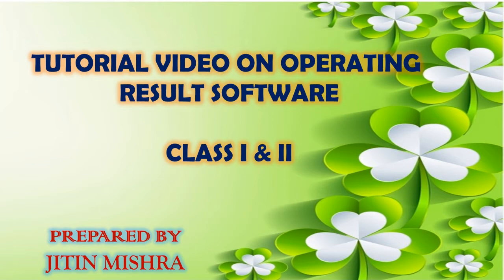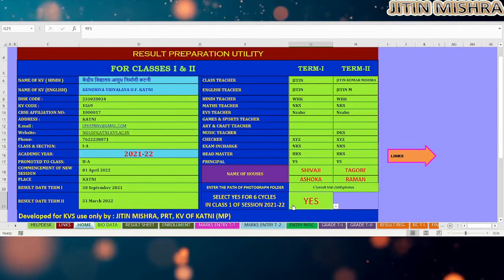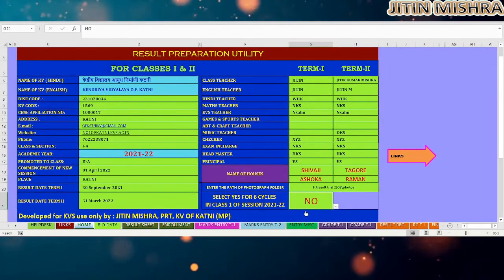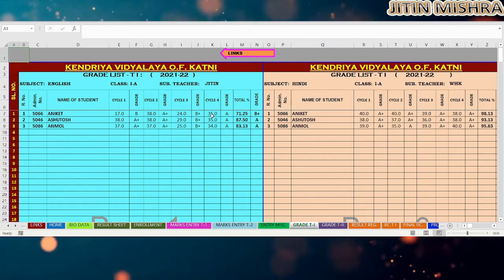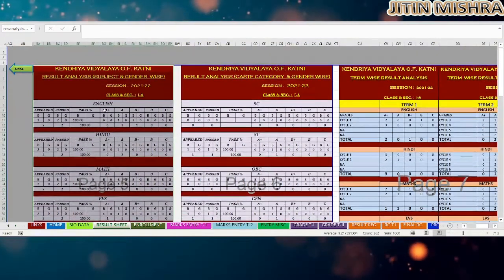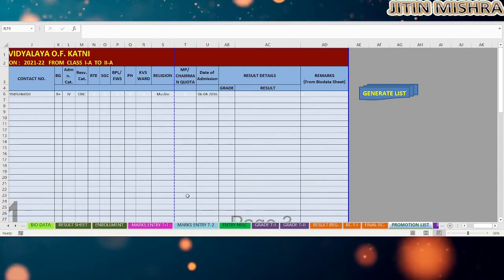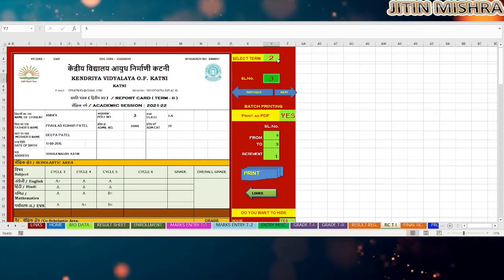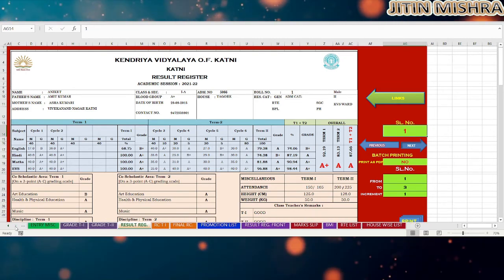TUTORIAL OF RESULT SOFTWARE AS PER NEW ASSESSMENT STRUCTURE FOR CLASS 1 & 2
Tutorial video for operating my software prepared for making result in KVS as per new Assessment Structure prescribed by KVS in the session 2021-22.
This video is for the software of Class 1 & 2.